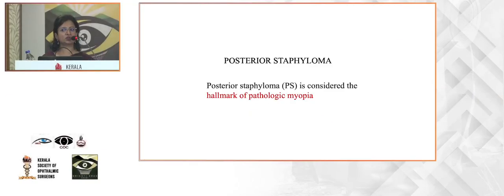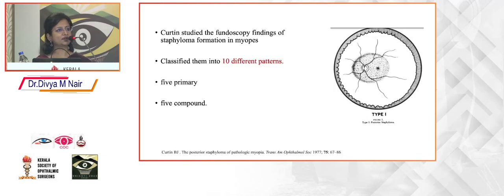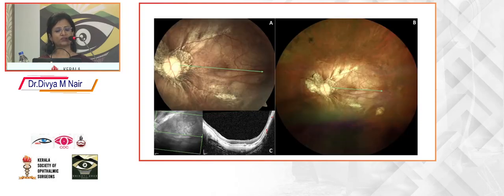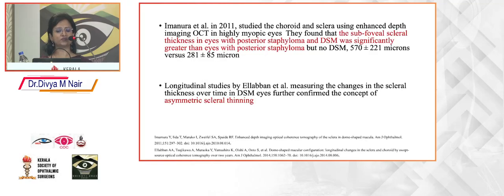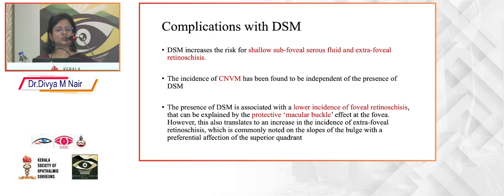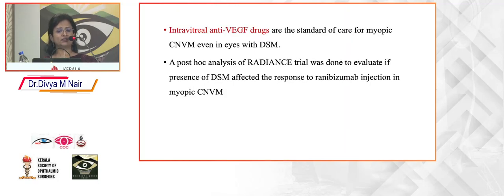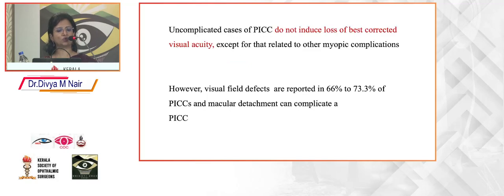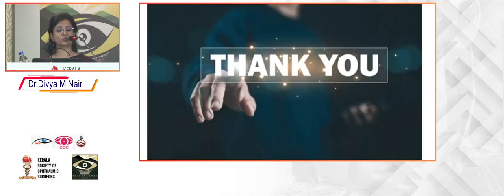KSOS2024 IC88 T2 Dr Divya Mohanchandran Nair ANATOMIC PECULIARITIES IN MYOPIAB THE DOMES, THE DIPS